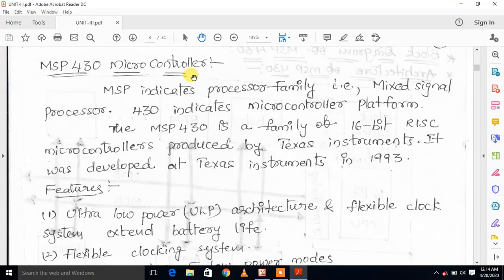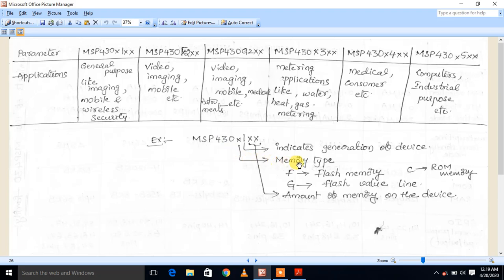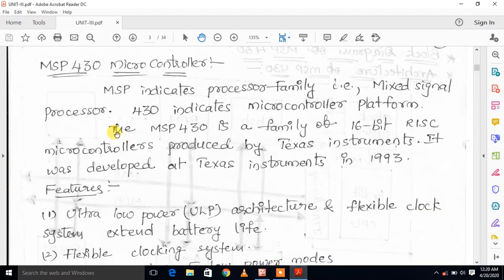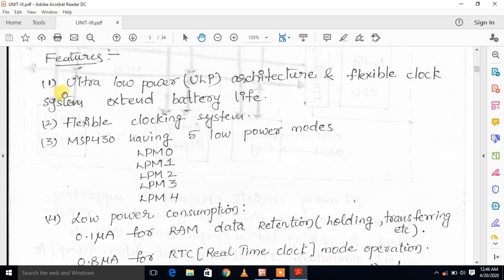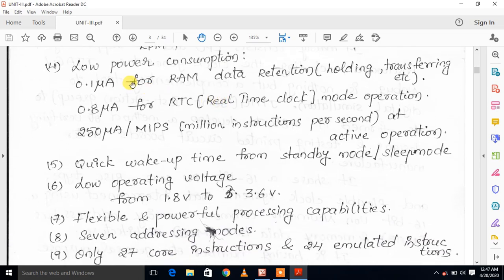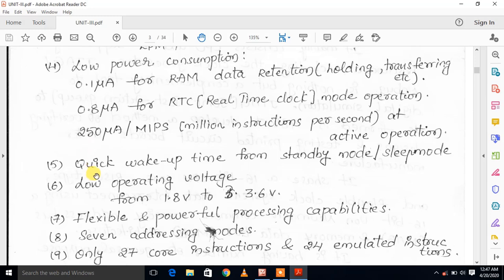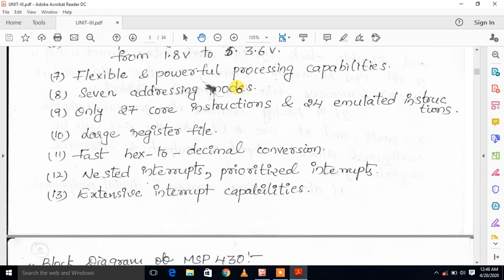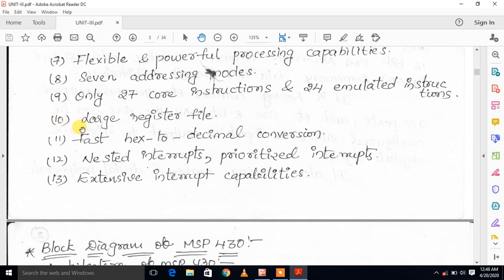msp430 | msp430 video tutorials | MPMC | MSP430 MC Introduction | MSP430 MC Features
Friends ఈ video లో నేను MSP430 Video Tutorials కి సంబందించిన
 1. MSP430 Microcontroller Introduction
 2. MSP430 Microcontroller Features
ఈ Topics గురించి Explain చేస్తాను.